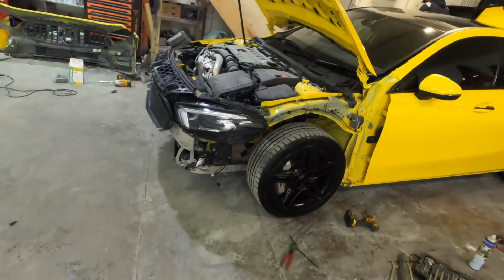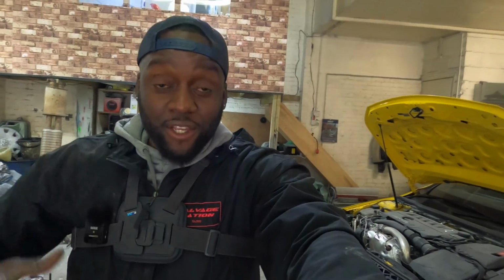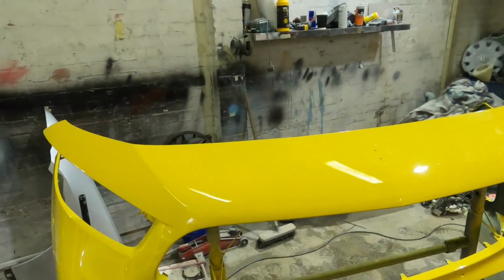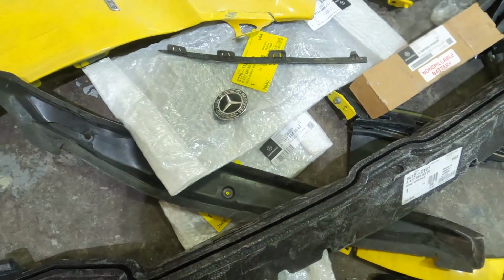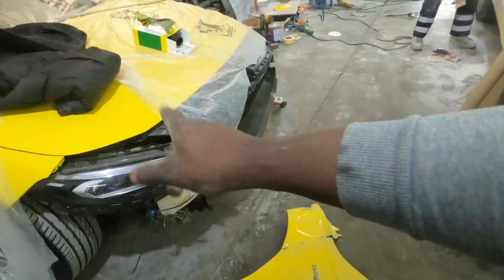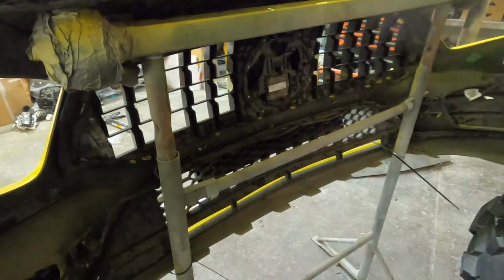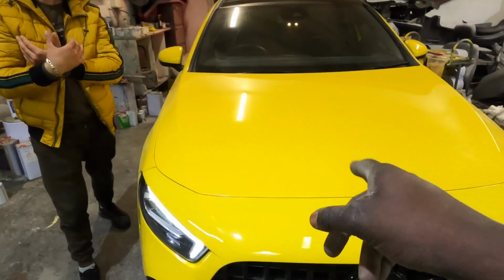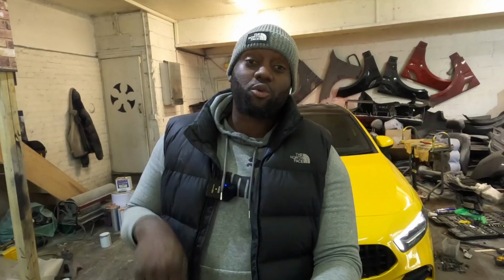REBUILDING A WRECKED MERCEDES A35 AMG FROM COPART - PART 5 + SUBS GIVEAWAY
ITS TIME TO LAY DOWN SOME PAINT in todays episode on y 2019 MERCEDES A35 AMG BUILD...Plus its GIVE-A-WAY results time!!! LETS FIND OUT THE WINNER!

PLEASE NOTE:
You need both the Carly ADAPTER and APP to use Carly. Carly has a free lite version of the app to go with their OBD2 tool. That gives you access to the standard OBD features and is a good way to test what else Carly can do for your car model. To unlock advanced features that could be available for your car, such as coding and maintenance features, you can upgrade to the yearly license.
FOR THE TOPDON BATTERY TESTER USE THIS

For cheap UK car insurance on both ANNUAL & TEMP COVER drop me a DM on instagram.

For car TINTS & WRAPS: Drop me DM on instagram.

MERCH MERCH MERCH MERCH MERCH MERCH MERCH MERCH

Here's a list of the products I use:
TOPDON VEHICLE BATTERY TESTER
Dewalt 1/2" impact wrench
Dewalt impact drill & driver
Diagnostic Tool for all cars v1
Diagnostic/coding Tool for all cars v2: Diagnostic Tool for all cars v1
BMW 1 SERIES angel eye headlights
My favorite car detailing products
My camera https
My iPhone stand + remote
My headphones
My favorite energy drink

                                    I DO THIS FOR YOU GUYS!!
AND PLEASE COMMENT WHAT YOU THINK OF THE BUILD SO FAR!

See you in the comments or in my next video!